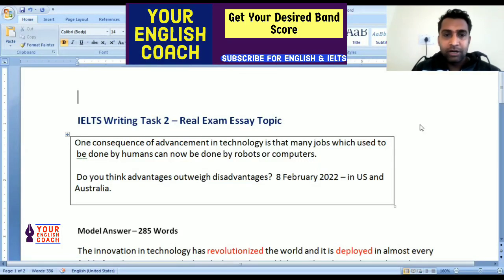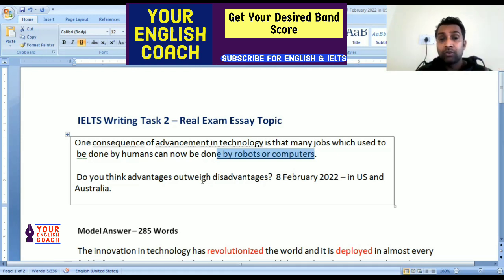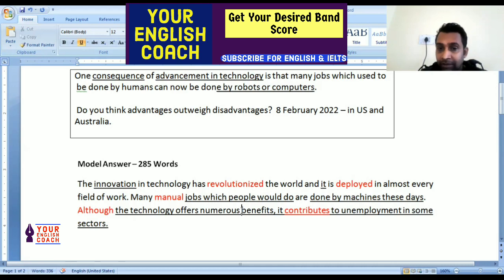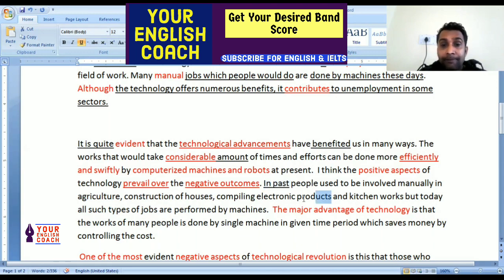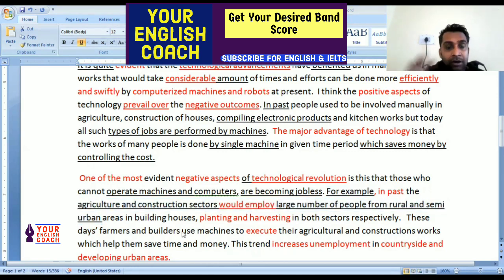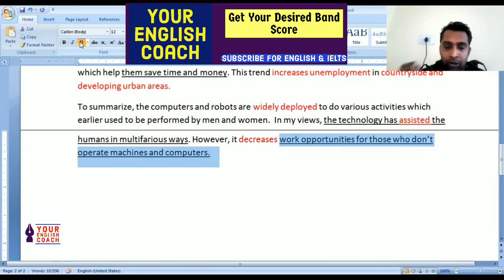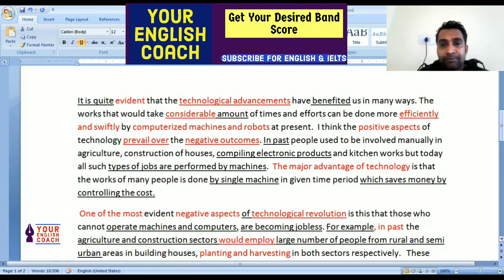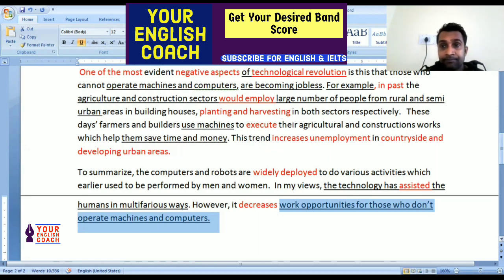Real IELTS Exam Essay Topic - 8 Feb 2022 | Advantages & Disadvantages of Advancement in Technology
Hello Friends, In this video we are covering a real IELTS Exam Essay Question from 8 February 2022. the essay appeared in US & Australia Academic IELTS Exam.

One consequence of advancement in technology is that many jobs which used to be done by humans can now be done by robots or computers.

Do you think advantages outweigh disadvantages?  7 February 2022 – in US and Australia

Your English Coach is a leading English Language Teaching and Learning Platform Where we create videos tutorials for English Learners and IELTS Aspirants , For IELTS Test Takers , We cover all four modules of IELTS such as Reading , Writing , Speaking , Listening. We also cover various queries of IELTS learners like, how to get band 6 in IELTS , How to obtain Band 7 in IELTS , How to score band 8 in ielts , how to get band 9 in IELTS , We explain high frequency Vocabulary to get desired bands in IELTS.
You can also find latest Speaking Interview Questions , Recently asked IELTS Writing task 1 and Writing Task 2. How to solve IELTS Reading and Listening.

In this Channel , We help you with wide range of Spoken English Material , Learning English Grammar , Day-to-day – Vocabulary , Daily used English expression and phrases, How to give presentation in English , How to speak English Fluently , How to write effective e-mail , essay and report in English. We also teach Newspaper and Magazines Vocabulary.

How to Write Problem & Solution Essay | IELTS Writing Task 2 | Academic IELTS 2022 |